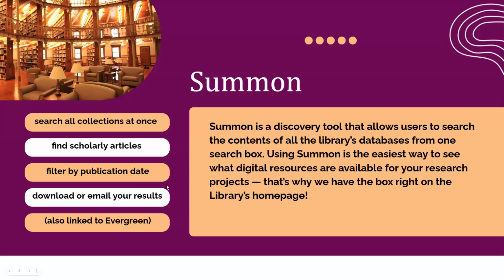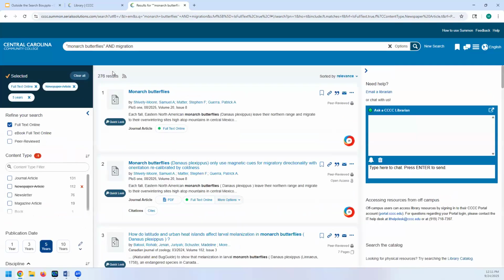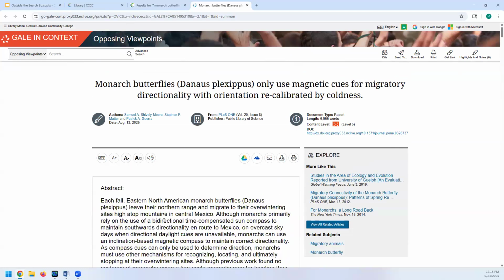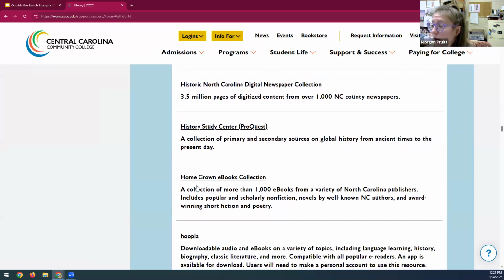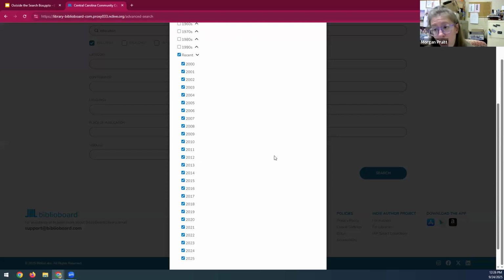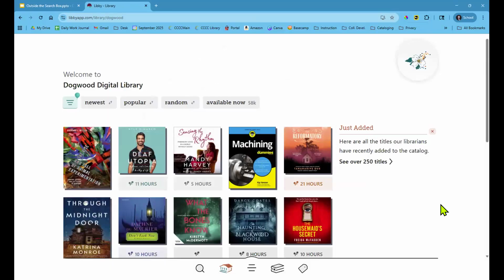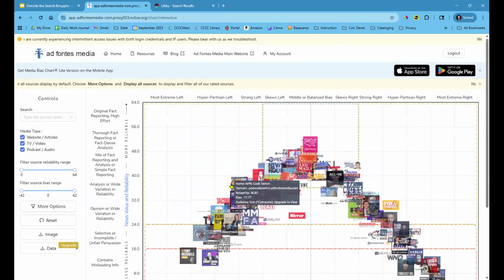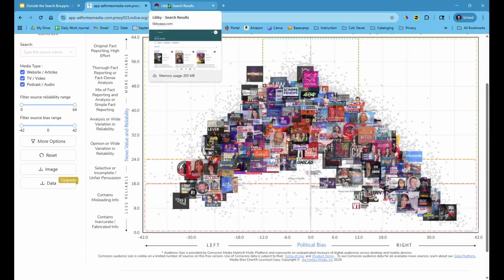Outside the Search Box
Watch a recording of the workshop Outside the Search Box from CCCC Library. In this recording, the librarians show learners how to explore a few of the databases that are "outside" the traditional search box.